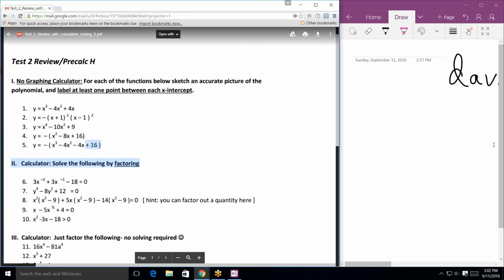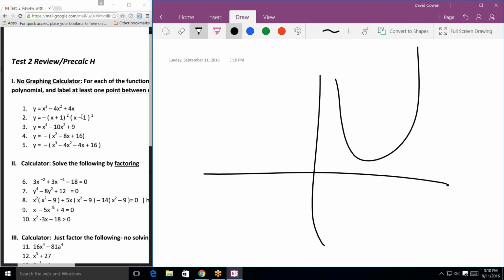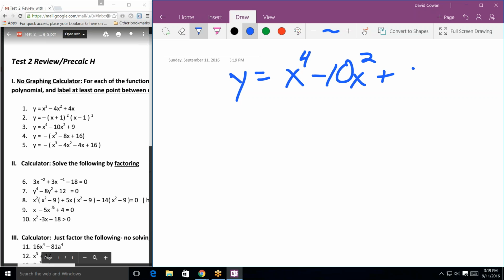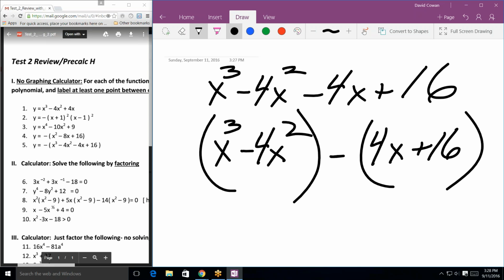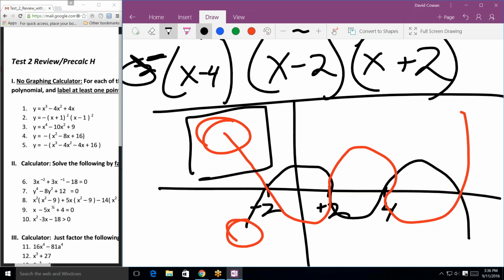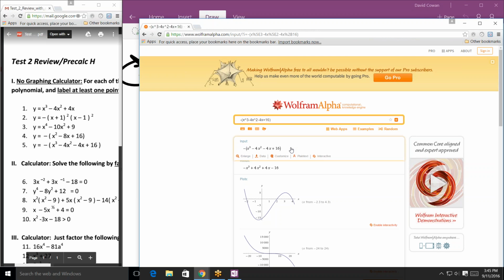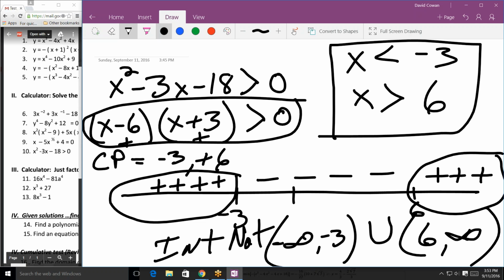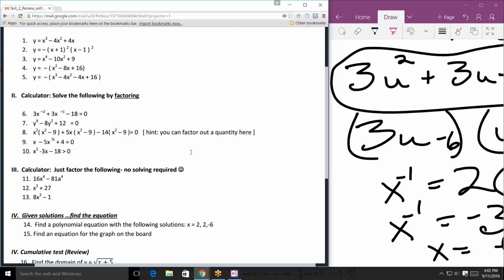Online precalculus tutoring, JZ091116